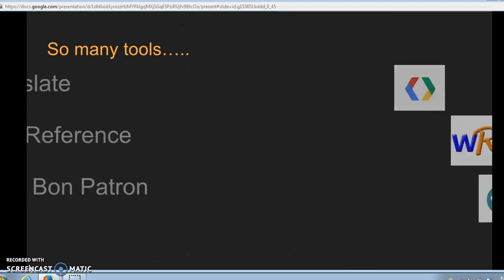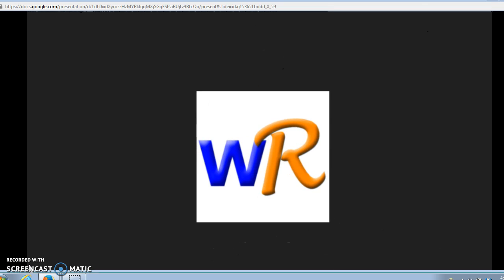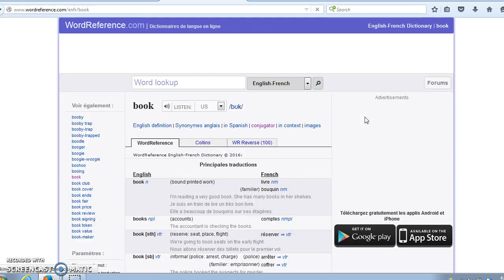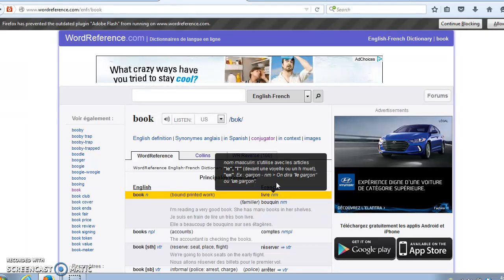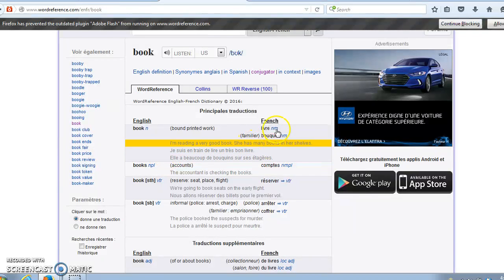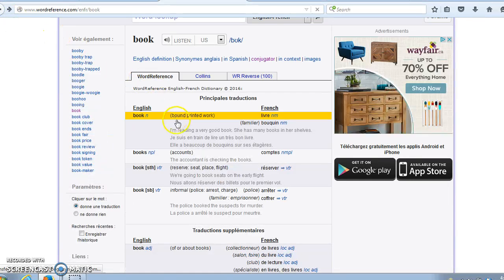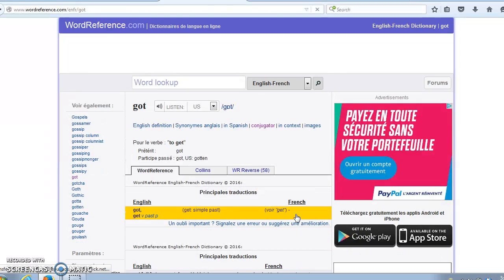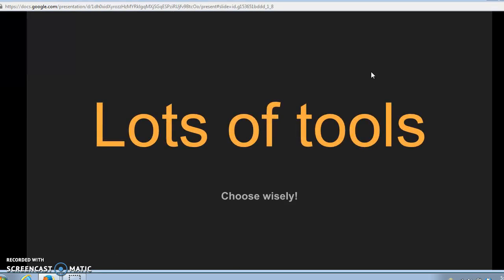Core French Tools part 2 -- Word Reference